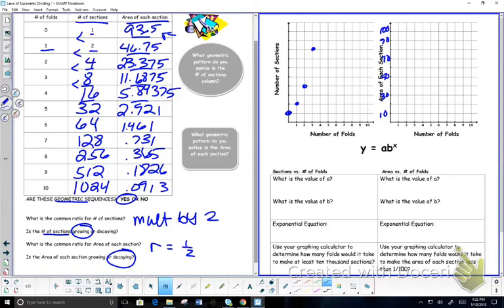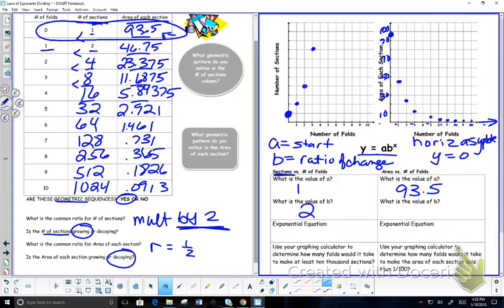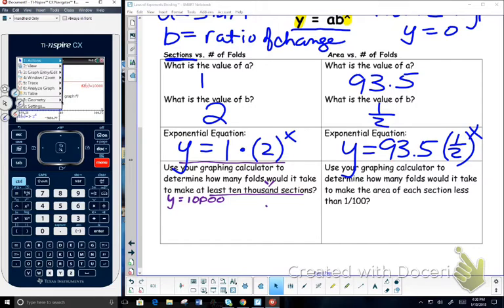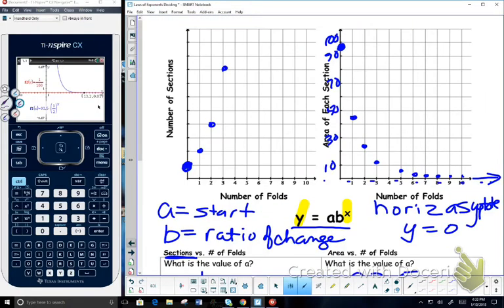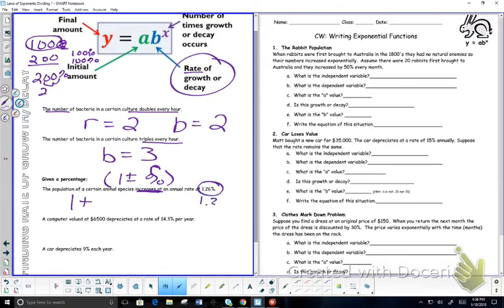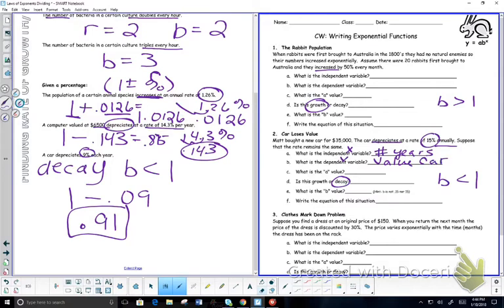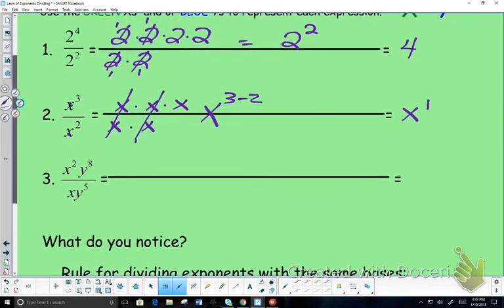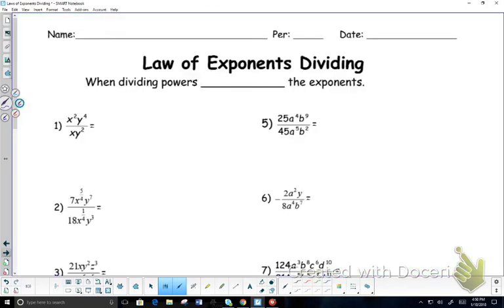Expo Functions and Laws of Exponents